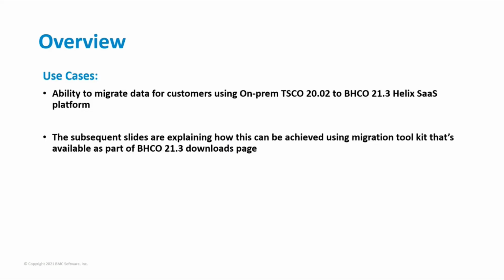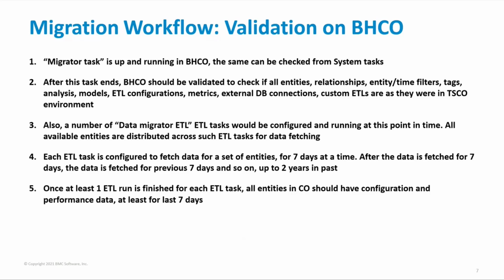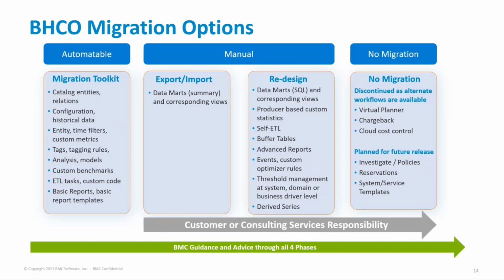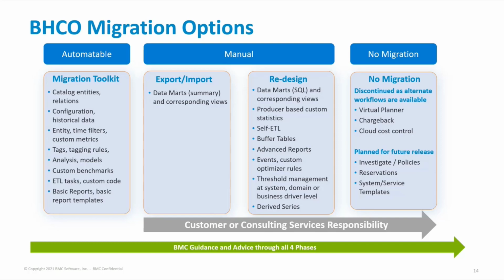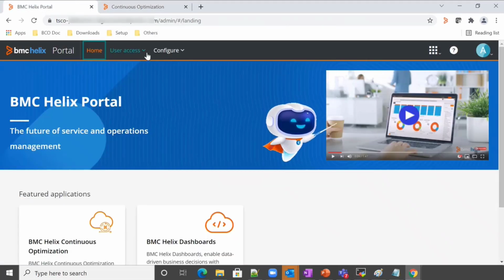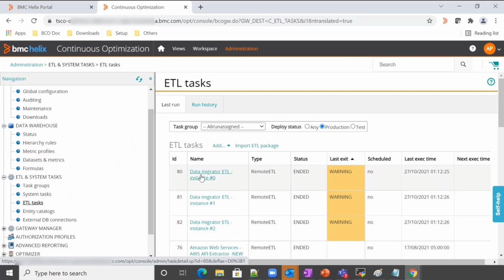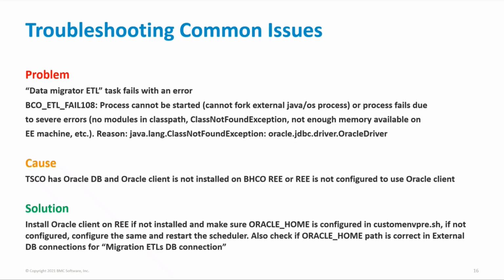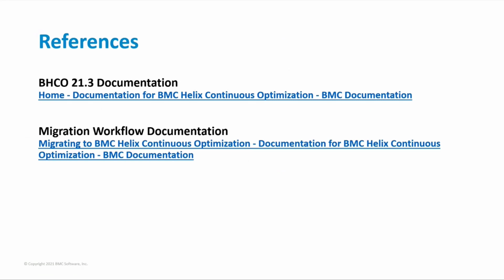BMC Helix Capacity Optimization: Webinar - Migrating to 21.3 SaaS Helix Platform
Please join Mahesh as he covers BMC Helix Continuous Optimization (BHCO): Migrating to 21.3 SaaS Helix Platform in the November 9, 2021 Webinar.

In this session he will help you understand the process to migrate TrueSight Capacity Optimization (TSCO) to BHCO 21.3.  You will learn about the workflow for migrating to BHCO including the migration procedure used and the typical migration plan.  This information covered will help whether you are migrating into the Helix SaaS environment or upgrading to the latest architecture for your on-prem environment.

Mahesh Mulye is a Lead Product Developer

Webinar Index
00:42 Agenda
01:08 Overview
01:32 Migration Workflow
03:37 Migration Workflow Validations
10:08 Typical Migration Plan
18:25 Demo: Migration Toolkit
29:59 Troubleshooting
36:20 References/Summary

Webinar References
BHCO 21.3 Documentation
Home - Documentation for BMC Helix Continuous Optimization - BMC Documentation

Migration Workflow Documentation
Migrating to BMC Helix Continuous Optimization - Documentation for BMC Helix Continuous Optimization - BMC Documentation